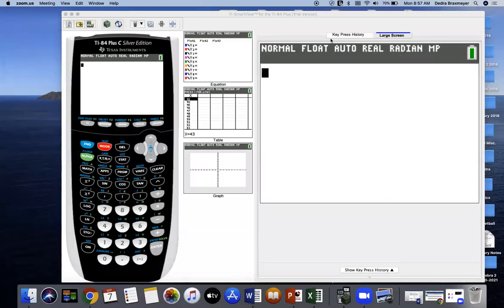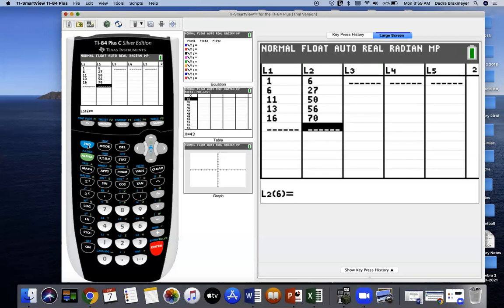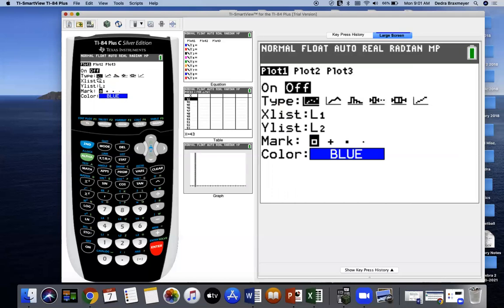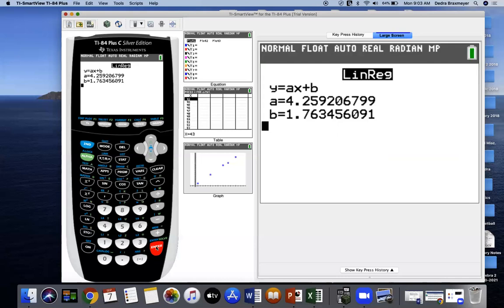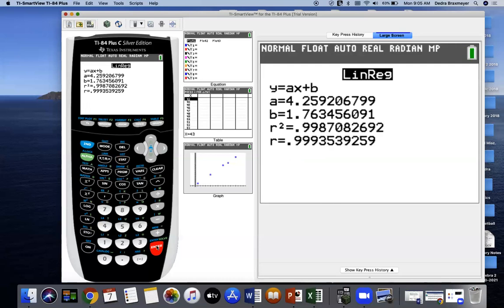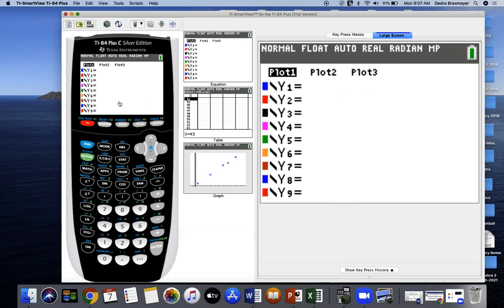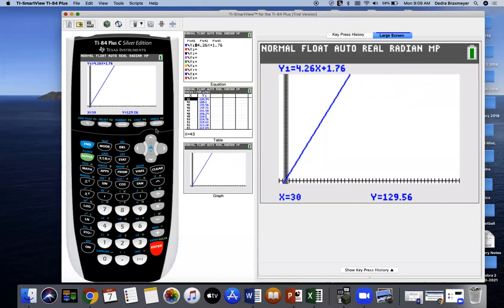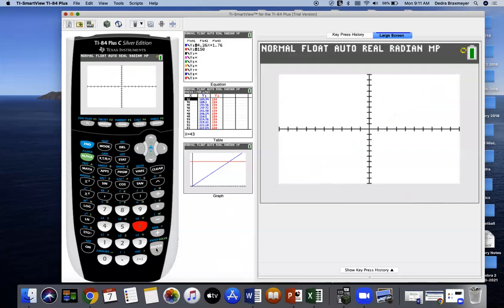TI-84 LInear Regression